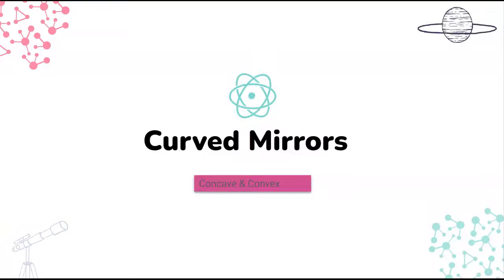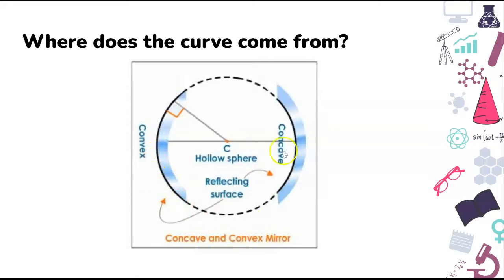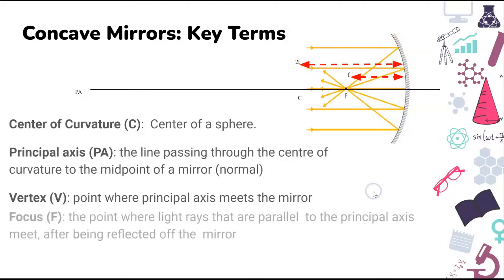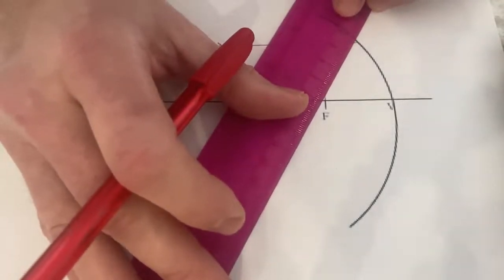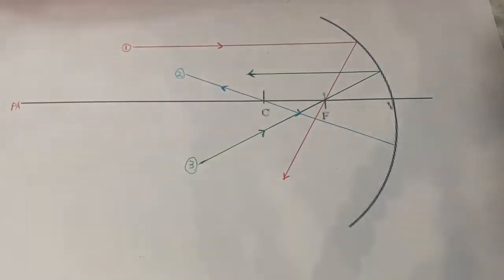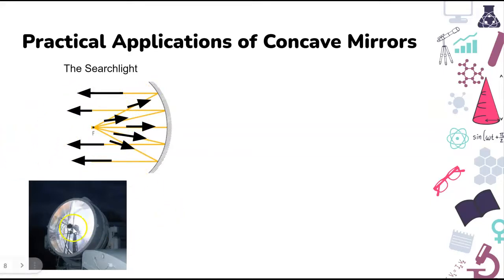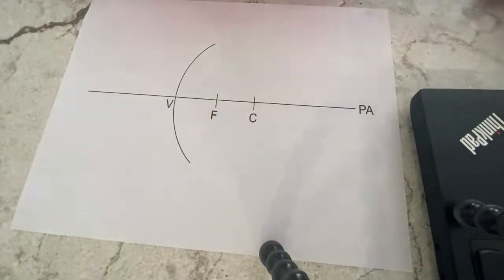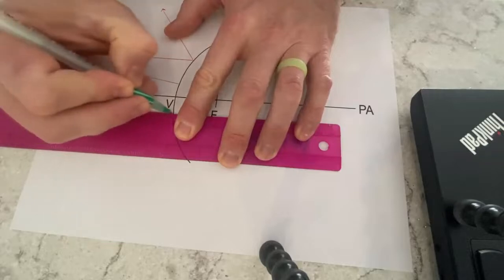Light Rays in Curved Mirrors